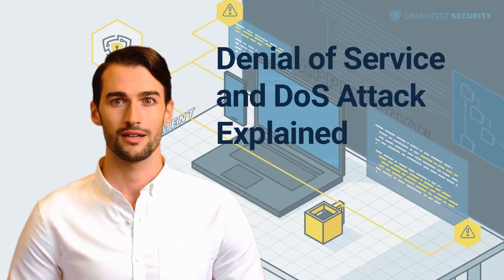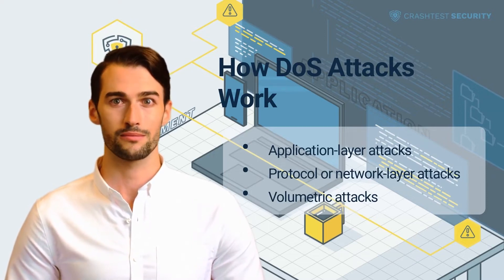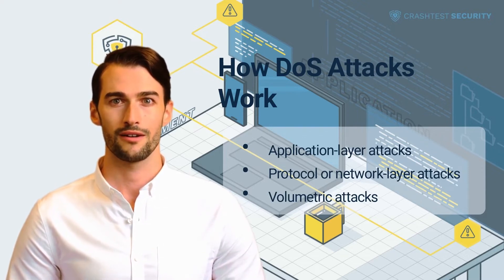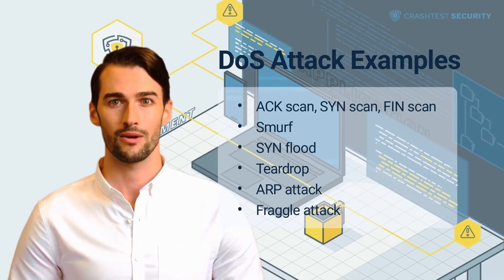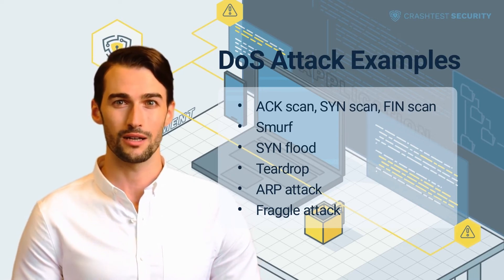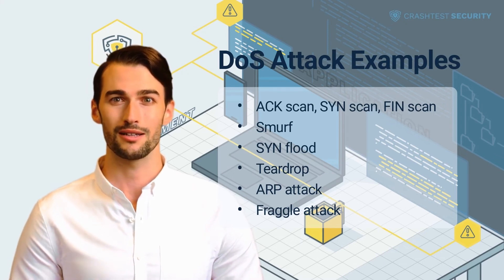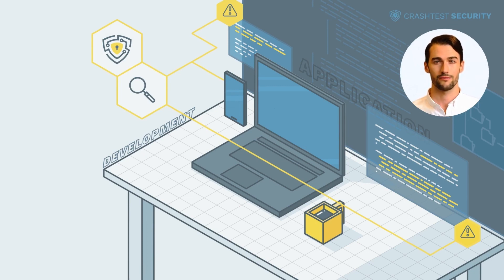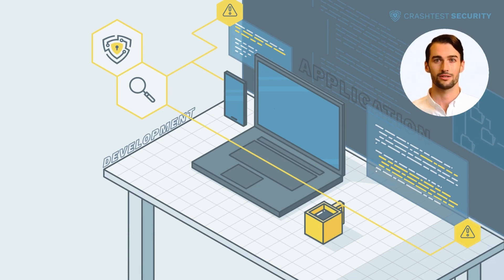What is a DoS Attack?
This video explains what a denial-of-service attack is, its impact, the differences from a distributed denial-of-service attack, and how you can prevent such vulnerabilities.

0:00 Introduction to Denial-of-Service and DoS Attack
0:33 Definition of the DoS Attack
1:10 How does a Denial-of-Service attack work
3:07 DoS Attack examples
6:18 What are the differences between DoS and DDoS Attacks and how to prevent them
8:39 Subscribe to the Crashtest Security Channel for more information

Want to read the article? Here it is.